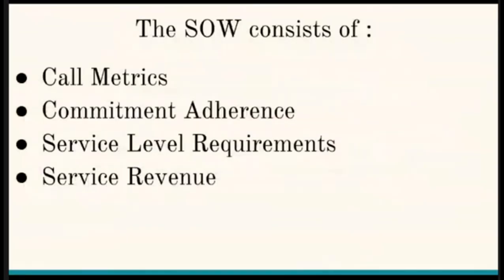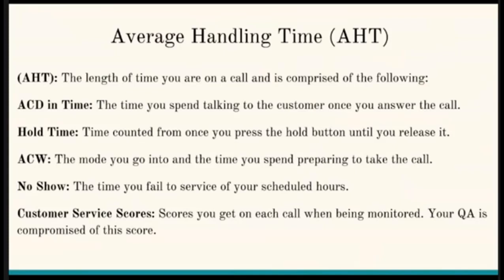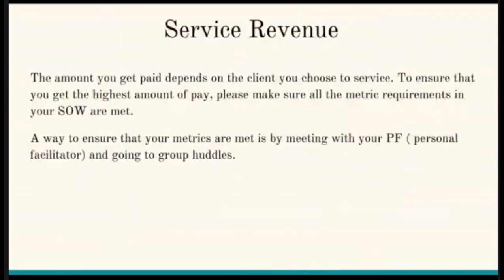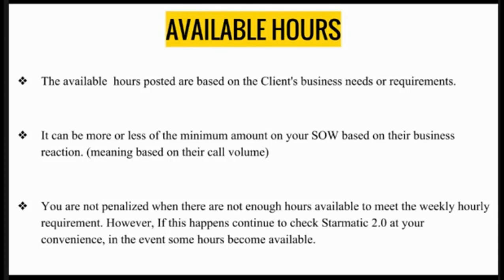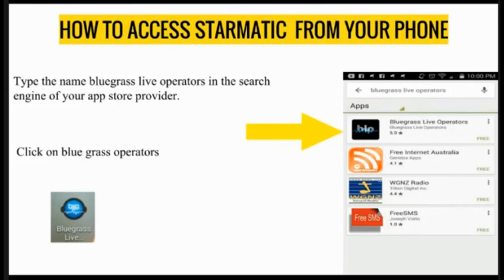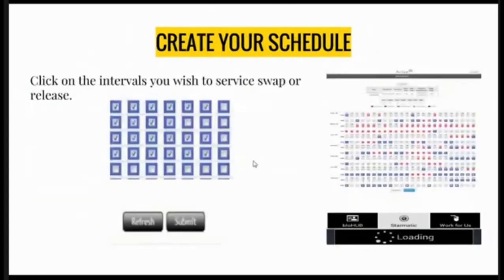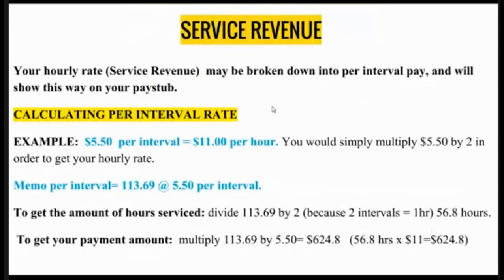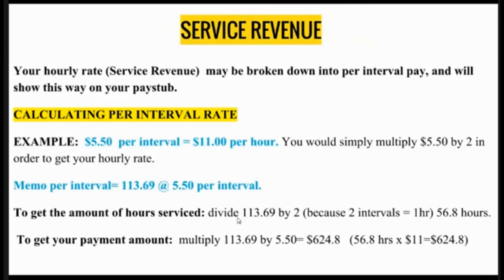Understanding Your Statement Of Work